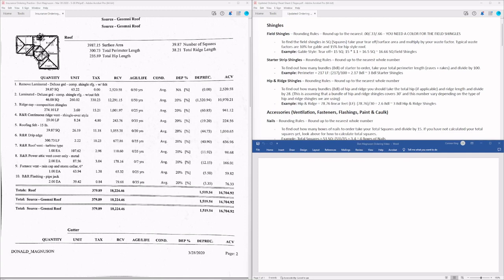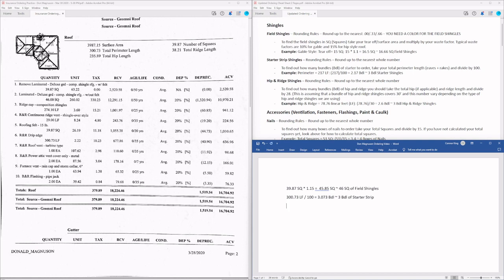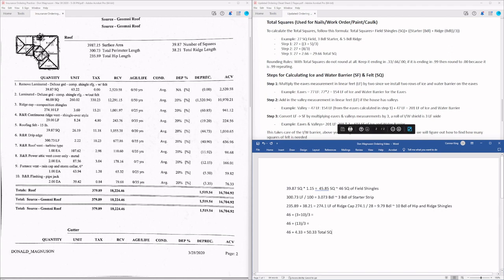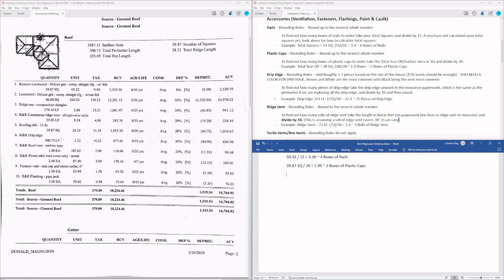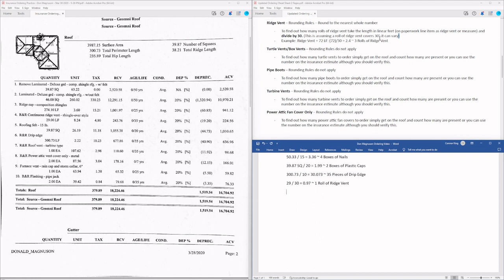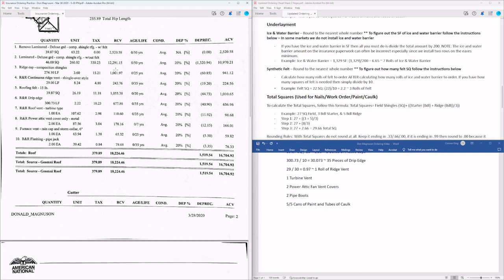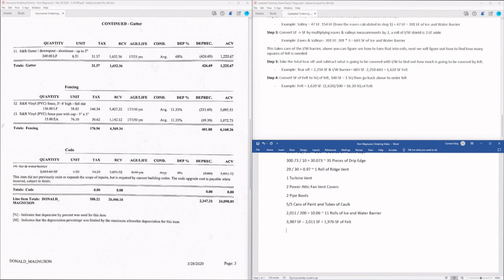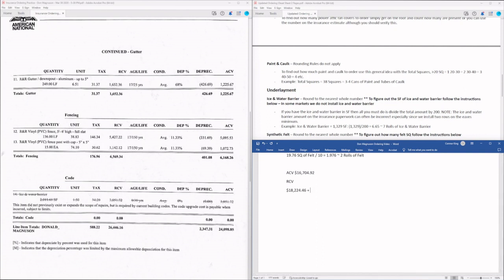Video 1: Ordering from an Insurance Estimate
In this video, we are going to break down how to order the construction material for a roof, calculate total squares, and find the ACV and RCV for a project using an insurance estimate.

0:00 Intro
0:38 Field Shingles
1:47 Starter Shingles
2:57 Hip & Ridge Shingles
4:42 Total SQ Calculation
6:08 Boxes of Nails
6:42 Boxes of Plastic Caps
7:19 Drip Edge
10:08 Ventilation Overview
10:54 Ridge Vent
12:26 Turbine and Power Attic Fan Covers
13:10 Pipe Boots
13:33 Paint & Caulk
14:06 Ice & Water Barrier & PWI
16:04 Synthetic Felt
19:10 ACV & RCV